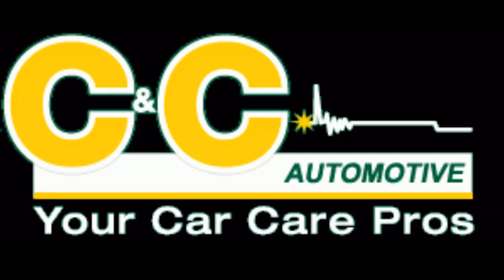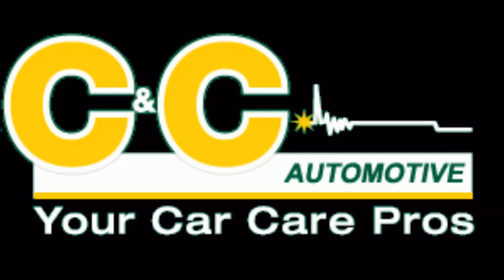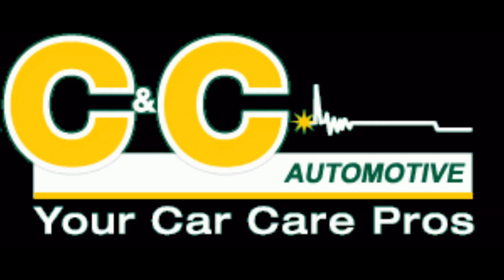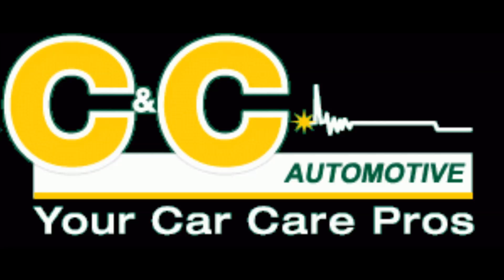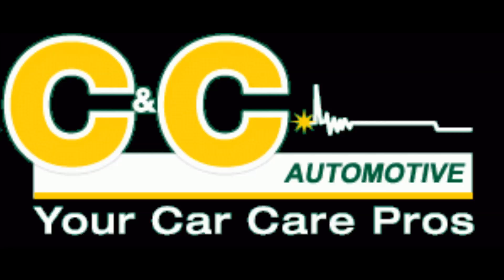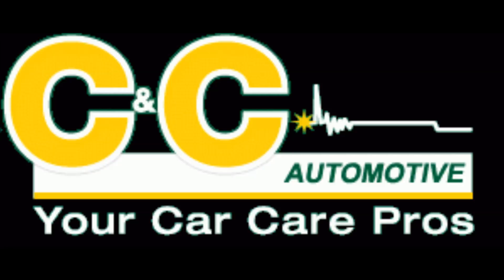C&C Automotive Radio Show Hour # 2 - 09.13.15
C & C Automotive, “Your Car Car Pros” was voted Top Shop in the Nation by Motor Age Magazine in 2008, Metro’s Best Car Repair Facility in 2010 and Columbia County Magazine Top 100 in 2001!  C & C Automotive has continuously been providind nothing but the best auto repair service in the Augusta area for the past thirty years.  They are a full service auto repair shop,  performing any and all vehicle maintenance including tires, brakes, AC repair, oil changes, engine diagnostics, and more!